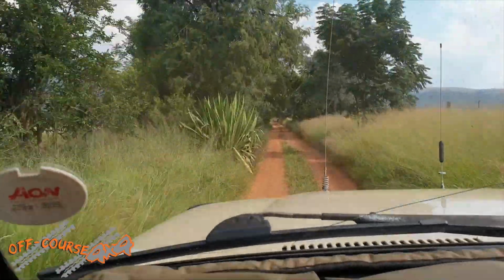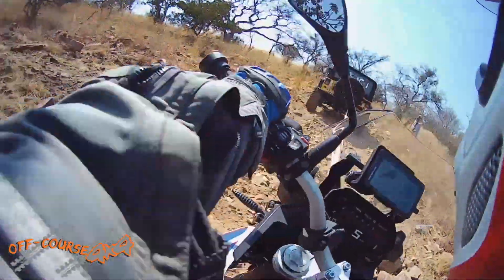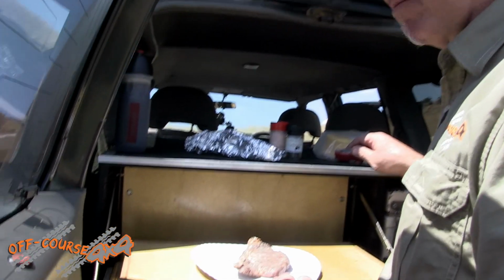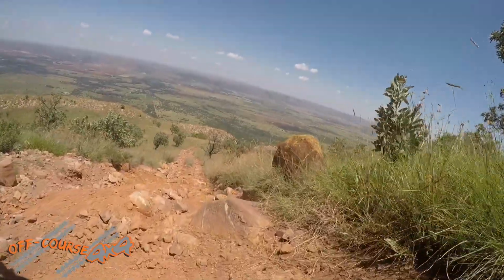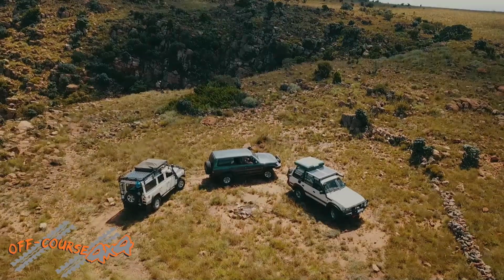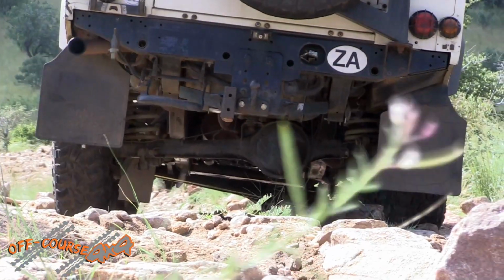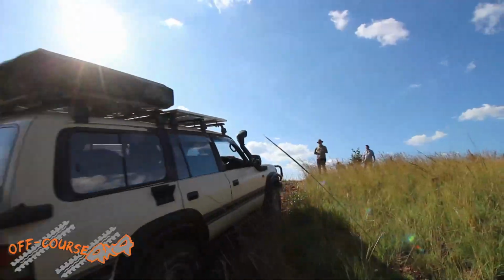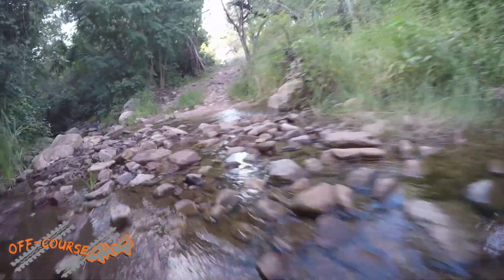S1 E10 - PIESANG KLOOF 4X4 Trail - North West - Complete route - Adventure Series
Last time we did not finish the Piesangkloof 4x4 Trails. We are back to complete this trail. On top of the Magalies Mountain, we experience breathtaking views as we look on over the cliffs and we can even see the dome on the horizon. The trail is technical with all the rocks we need to negotiate throughout the trail. Weier did some upgrades on the Defender and all is going well until some gremlins appear and we find ourselves stuck. We are challenged in this adventure with fires, rocks, difficult level 4 obstacles and our crew have to run for their lives.

Piesangkloof 4x4 Trails  - Owner : Maritza Els - 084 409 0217
                                              Owner : Mike Els -     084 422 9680